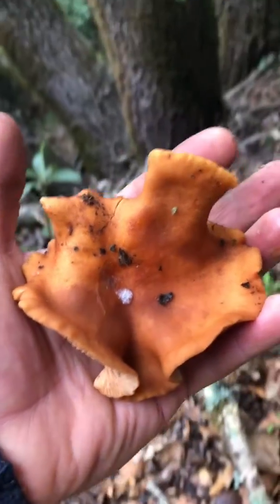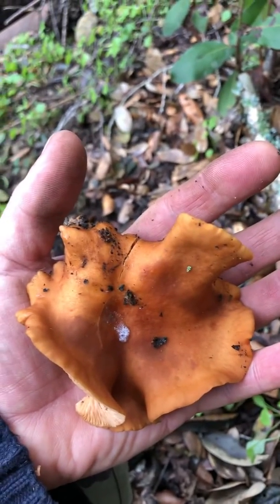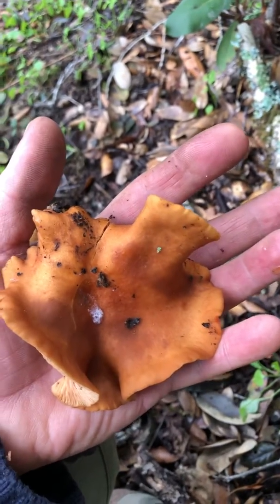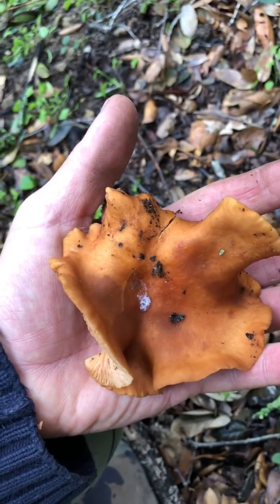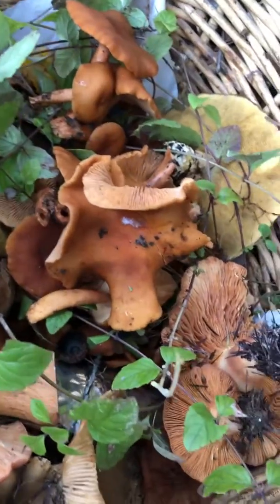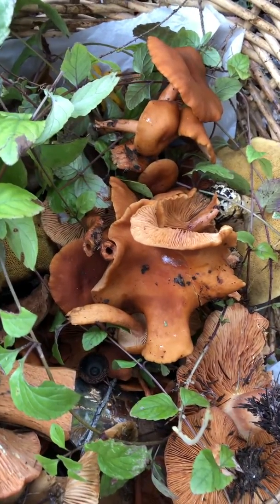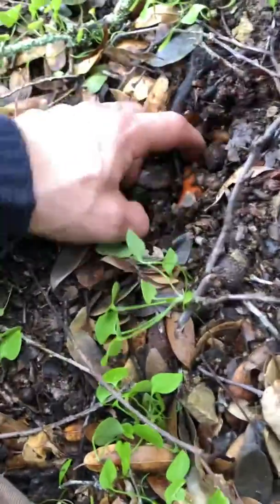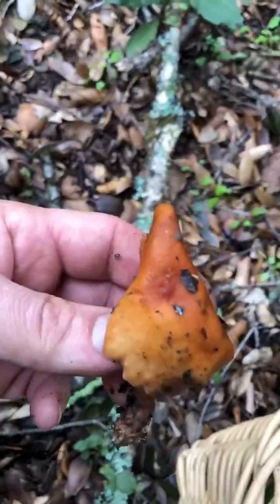I found a giant candy cap mushroom today!